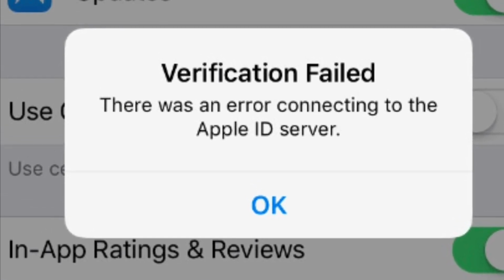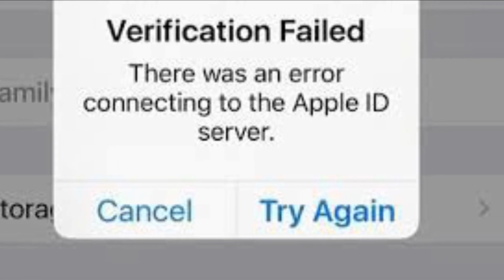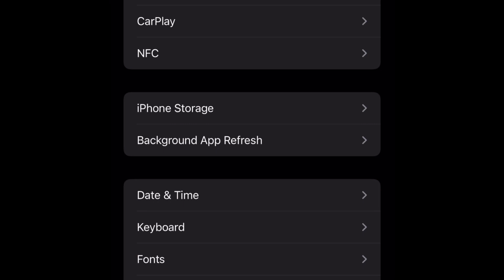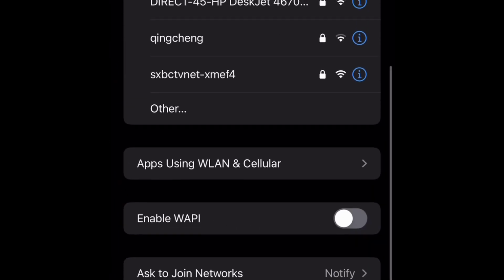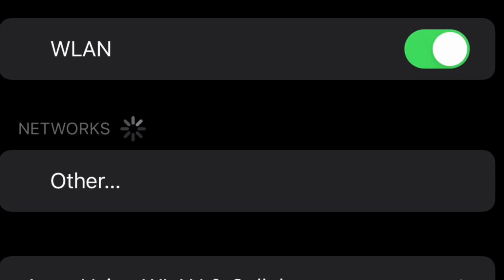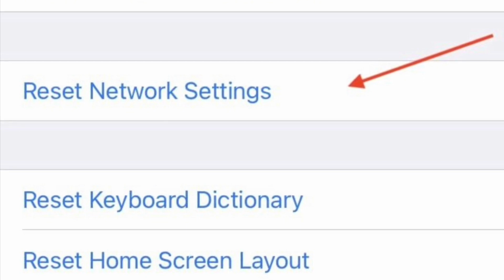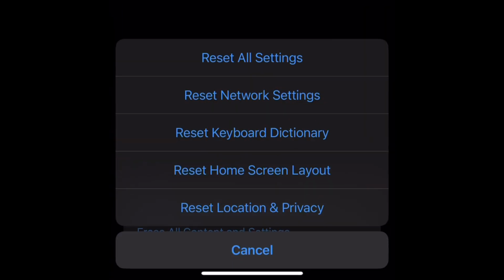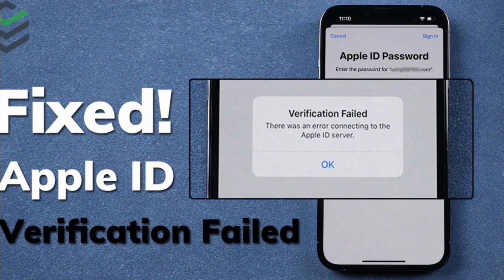How to fix Verification failed,there was an error connecting to the Apple ID server.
How to solve "Verification Failed! There was an error connecting to the Apple ID server".